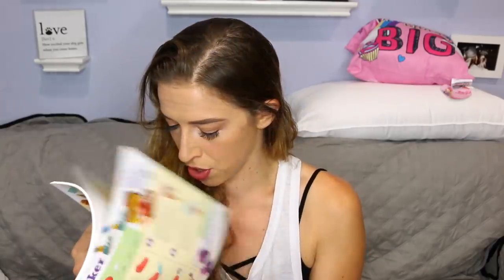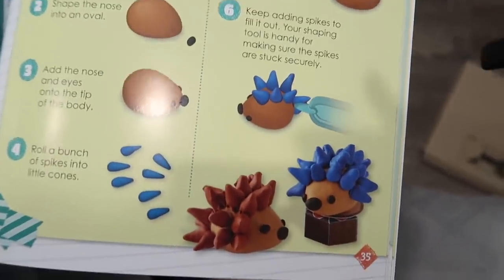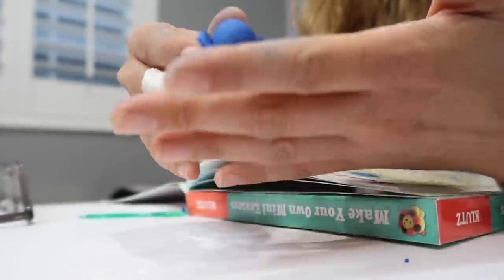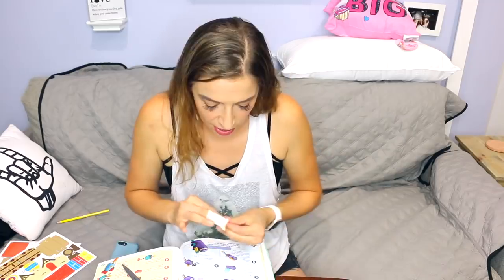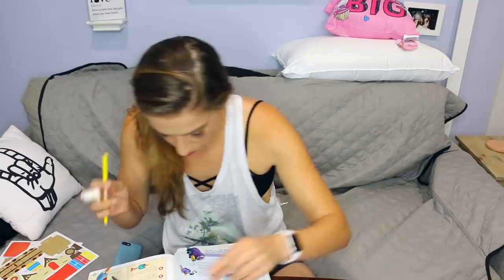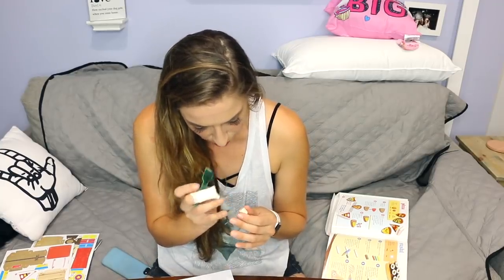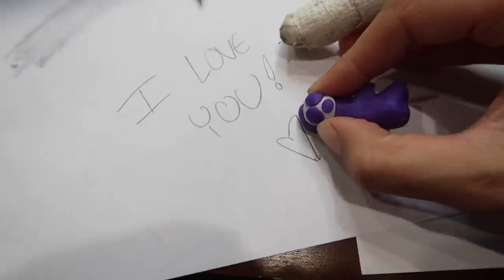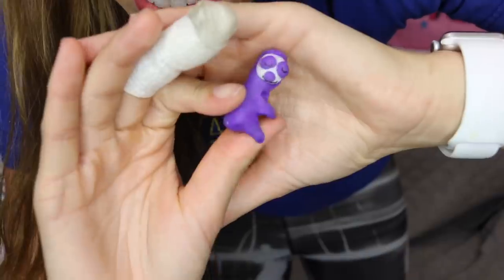Making Mini Clay Erasers!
SO TINY AND CUTE!